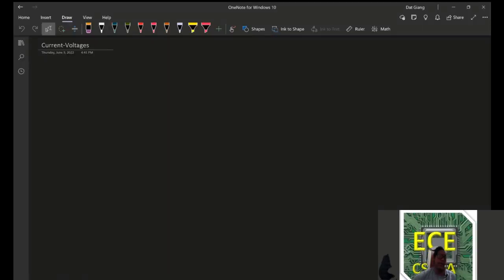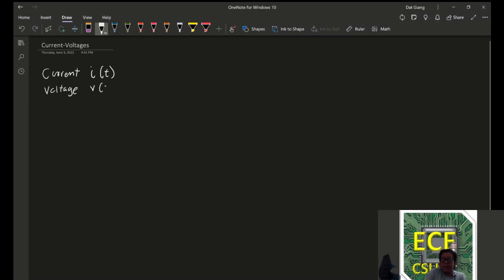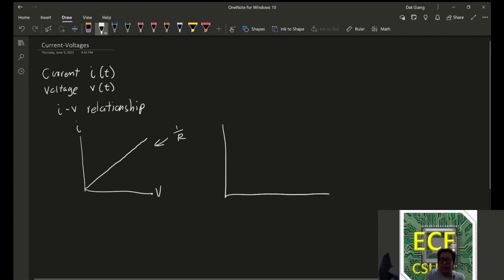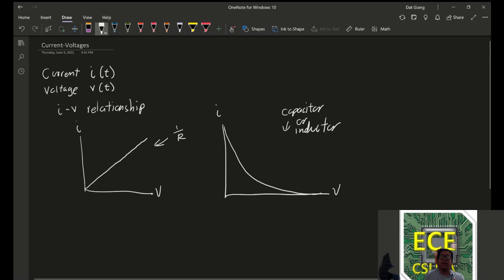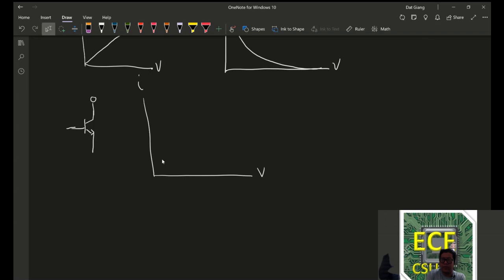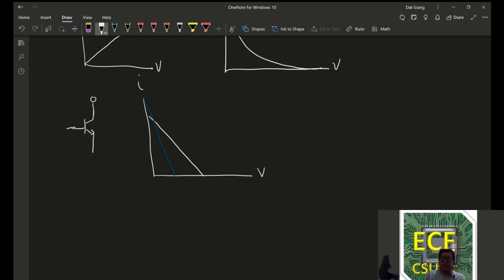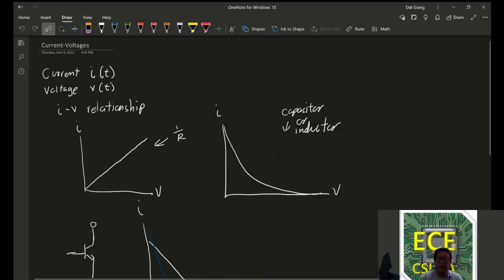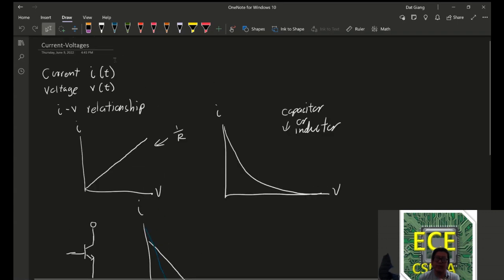Current Voltage Relationship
STAR Program Prerequisites: Current Voltage Relationship